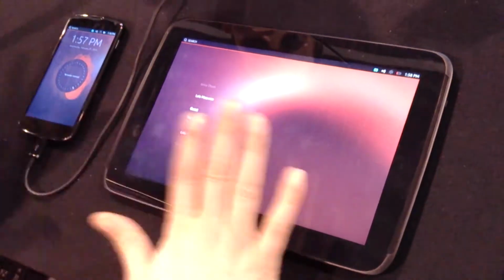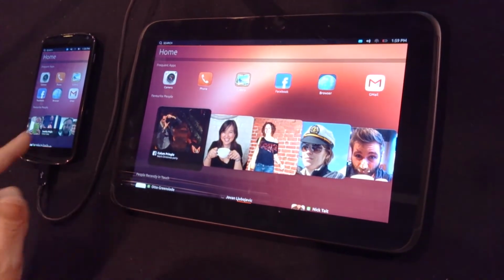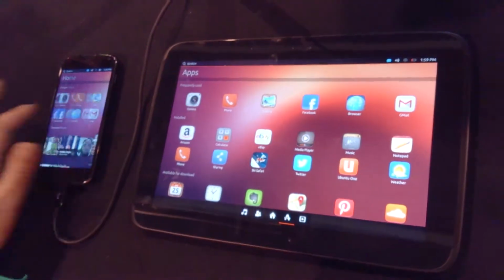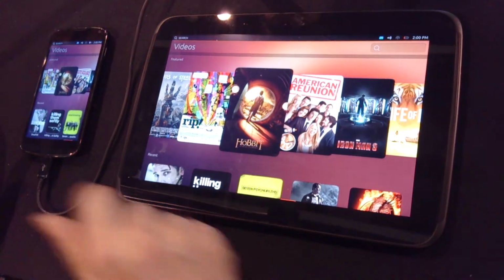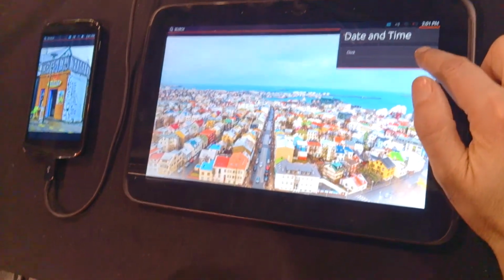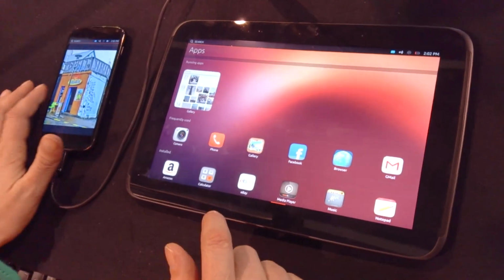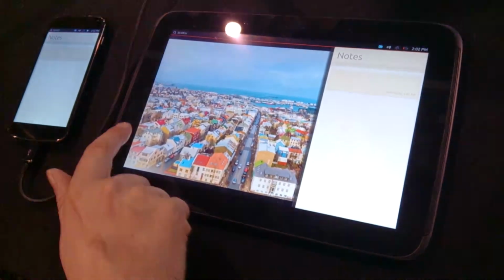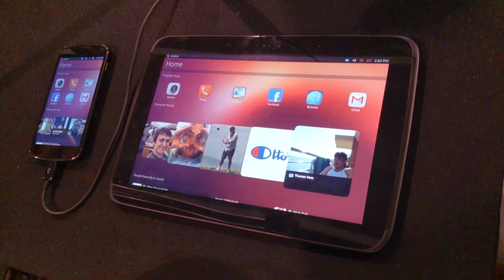Ububtu Demo at Mobile World Congress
A demo of Ubuntu here in Barcelona on a tablet and smartphone.